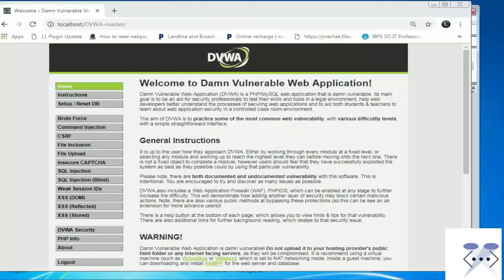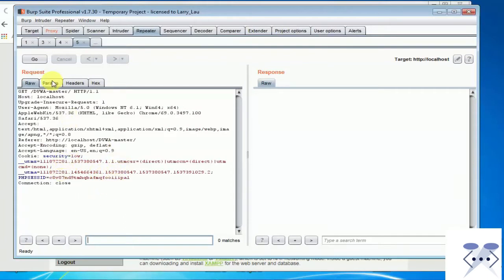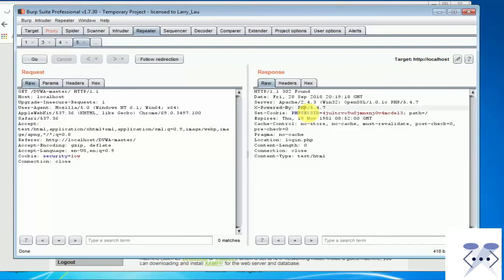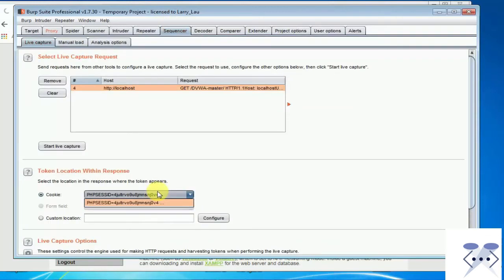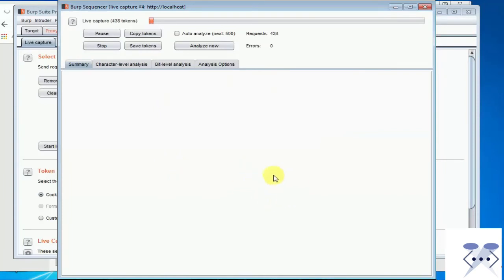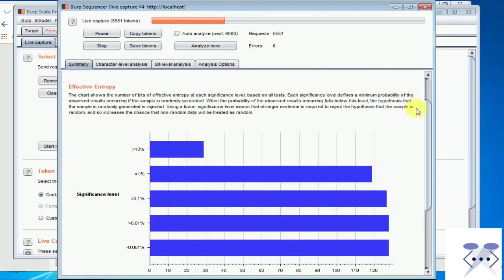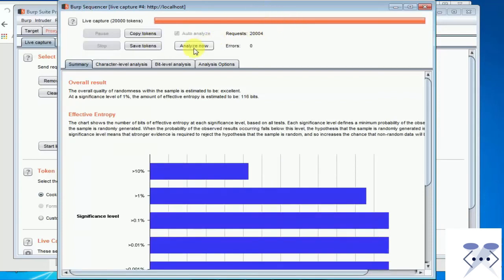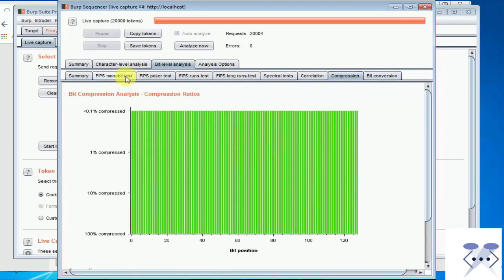Burp Suit Sequencer Importance for finding Vulnerabilities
Burp Suite is a fully-featured web application attack tool: it does almost anything that you could ever want to do when penetration testing a web application.
The one is Sequencer tool, you will learn more about it in the video kindly watch the whole video